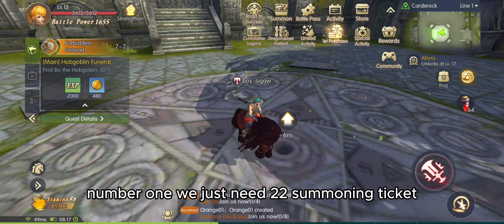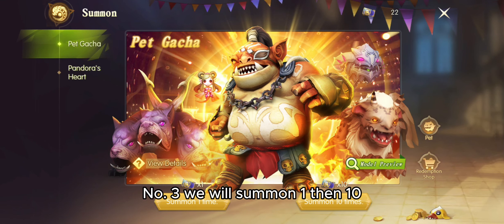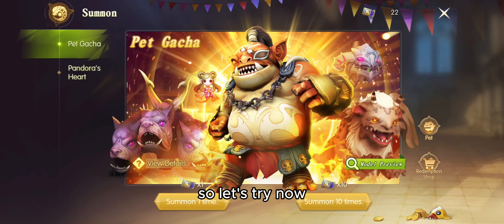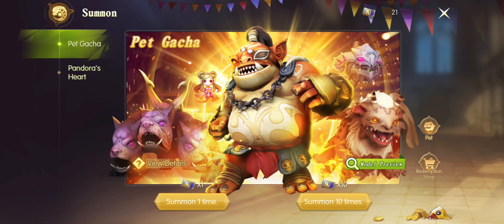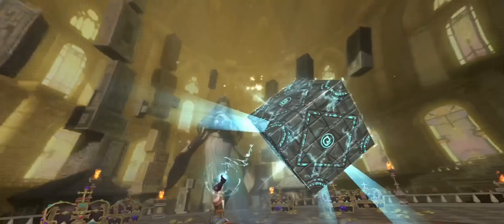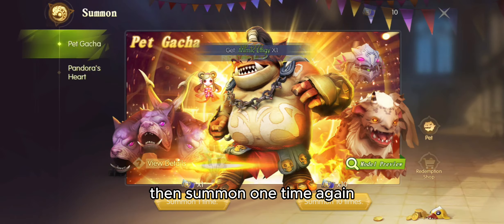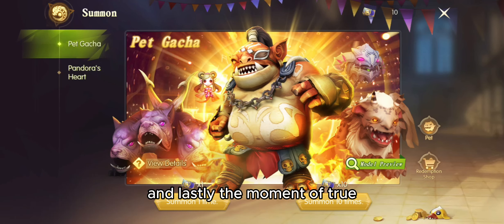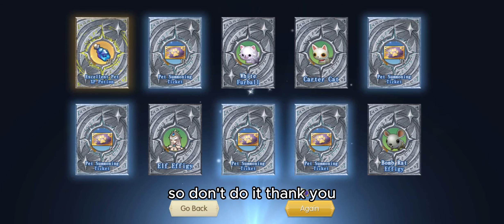DRAGON NEST 2 EVOLUTION - TRYING THE TECHNIQUE TO GET S PET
Just trying a technique to get an S pet